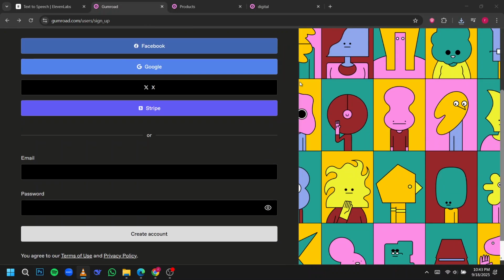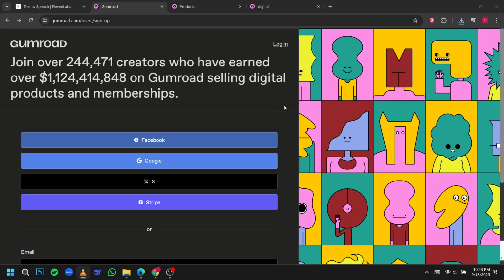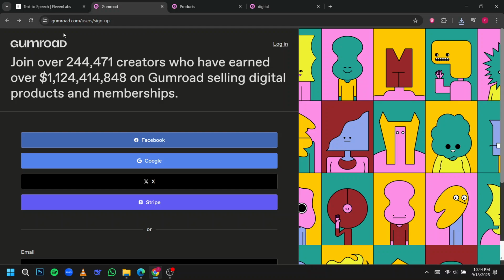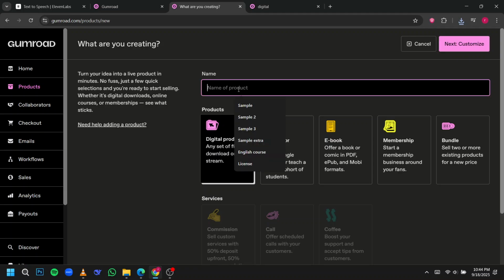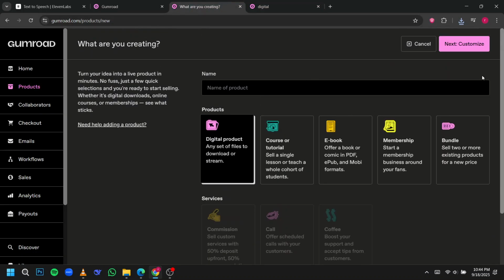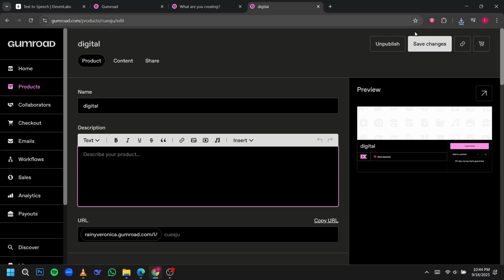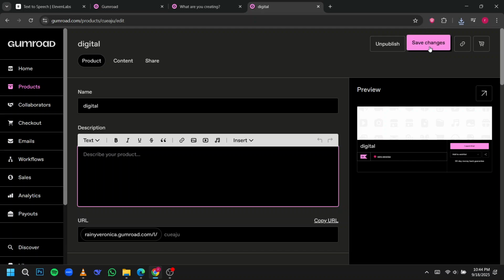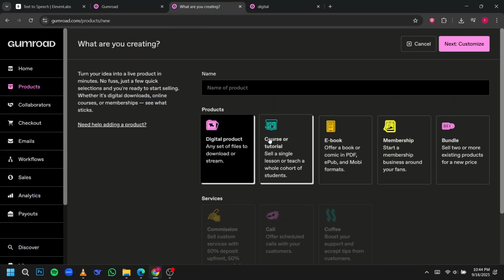How to Sell Digital Products, Ebooks and Courses Gumroad - 2025 (Quick & Easy)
- How to Sell Digital Products, Ebooks and Courses Gumroad
In this video, I will show you how to sell digital products, ebooks, and courses on Gumroad easily and effectively. Learn step-by-step strategies to create, list, and promote your digital items, set up pricing, and maximize sales. This guide covers everything from product creation to marketing tips, helping you start earning online with Gumroad today.